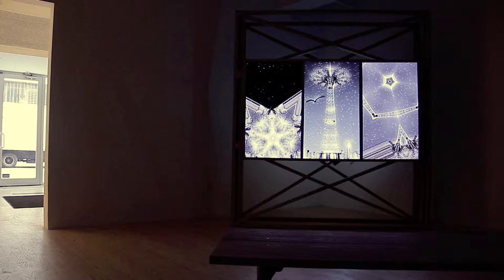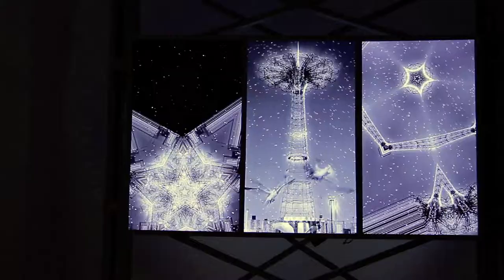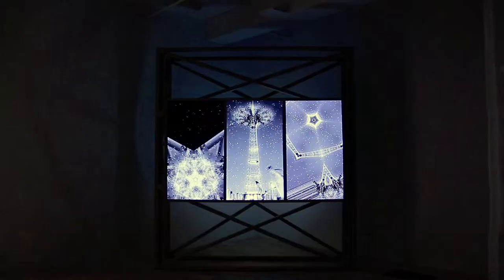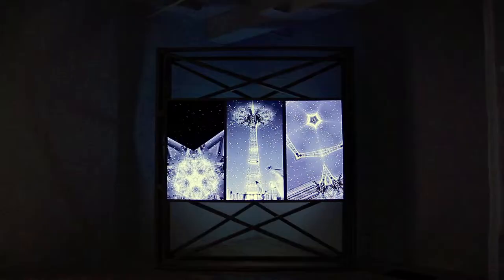Leslie Thornton at Winkleman Gallery: Luna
On View: Winkleman Gallery |  Leslie Thornton  |  Luna

Opening: Saturday, May 11, 6-8 PM

Winkleman Gallery is very pleased to present Luna, our second solo exhibition by New York artist Leslie Thornton. In Luna, Thornton continues her intricate and complex exploration of nature and technology, through the interplay of place, memory, and abstraction. The exhibition runs May 11 - June 22, 2013, with an opening reception Saturday, May 11, 6-8 PM.

A triptych of three vertical flat-screen monitors comprises the centerpiece of the exhibition. On each screen there is an image of the parachute-jump tower at Coney Island. Each image is captured and modified so that the reference to place and object is transformed, and subsumed, only to reappear as another form of spectacle. There are occasional figures, walking by, and there are a great many seagulls punctuating the shifting surfaces of the image.

Thornton's project deals with the relationship between chronology, technology, mediation, and with the "historical" as an artifact of the cinematic/digital image. Luna is an invocation of loss, as well as a tacit critique of nostalgia. How do you address history with something as fragmentary and minute as cinema? What occurs and is at stake in today's digital absorption of the "world"? By focusing on the presence of the technical image, Luna addresses the trace: an impression, a trace of a voice, a trace of the disappearance of voices, an unflinching engagement with the passing away of place. In Luna, the trace is almost subsumed, it saturates the auditory field, and in this diffusion, it (almost) disappears, leaving but a ghost, an audial echo, riding the repetitive circulation of increasing static/noise: memory's future.

Classic theories of channels, infrastructure, and institutions are eerily convergent. Each is understood as a kind of bridge that delimits a landscape, facilitates a passage, and forestalls a loss. . . Facilitating passage, each allows displacement in space, through time, between persons, and across possible worlds. Delimiting landscape, each helps constitute the poles so related: speakers and addressees, producers and consumers, selves and others. Finally, forestalling loss, each ensures that some medium endures—that words won't fade, that goods won't spoil, that personas won't wither.
—Paul Kockelman